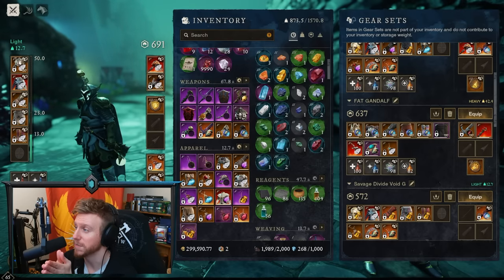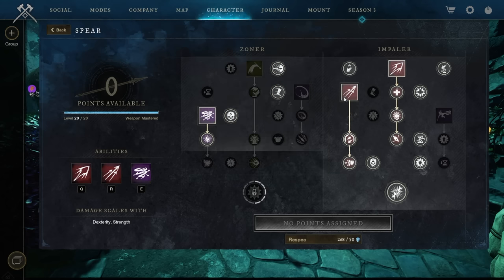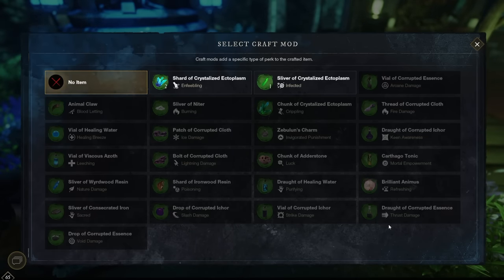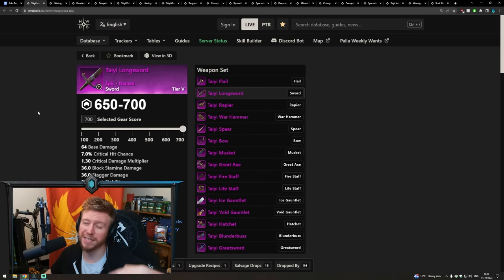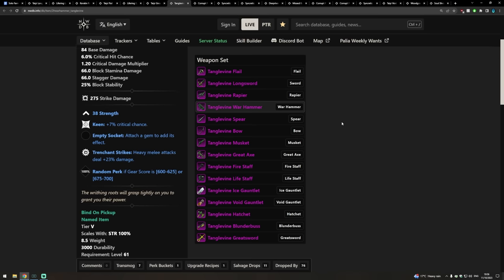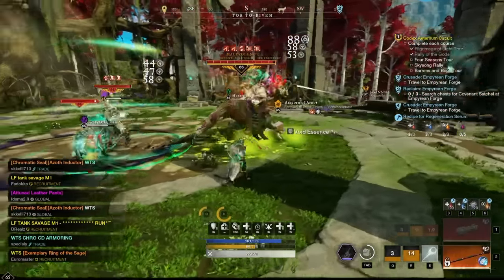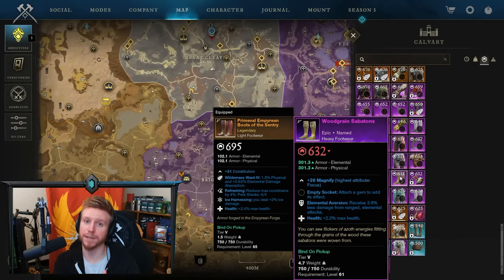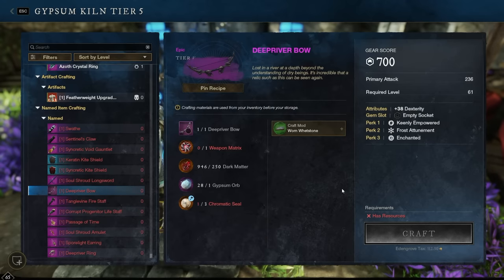Best Perks + Best Weapons in New World (and Where to Farm Them!)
00:00 Intro
01:12 Best Armor Perks
05:25 Best Jewellery Perks
09:30 Best Weapon Perks
12:19 Longsword
13:19 Rapier
13:55 Flail
14:17 Spear
14:32 Great Axe
14:59 War Hammer
15:22 Greatsword
15:42 Bow
16:10 Musket
16:30 Blunderbuss
16:50 Fire Staff
17:07 Life Staff
17:29 Ice Gauntlet
17:40 Void Gauntlet
17:57 Tower Shield
18:11 Round Shield
18:24 Lifering Items
19:23 Taiyi Items
20:03 Kertain Items
20:44 Deepriver Items
21:26 Tanglevine Items
22:00 Syncretic Items
22:35 Corrupt Items
23:15 Woodgrain Items
23:50 SoulShroud Items
24:15 How to Upgrade These Items